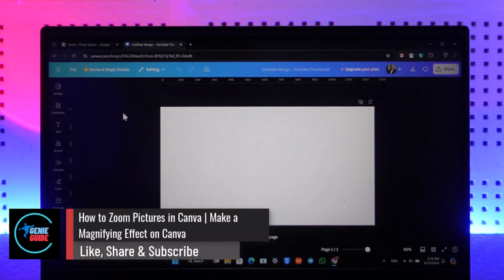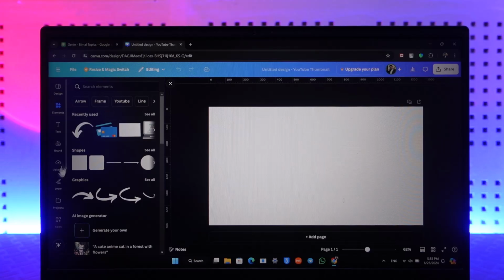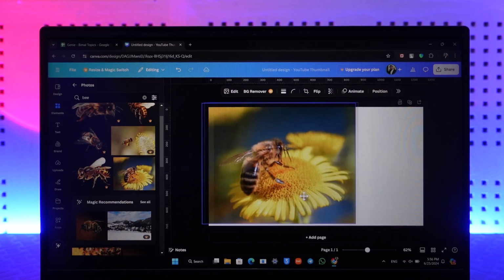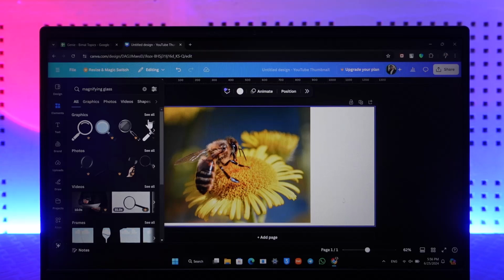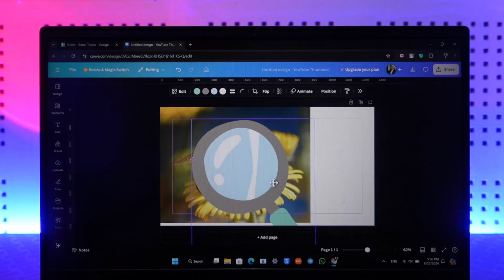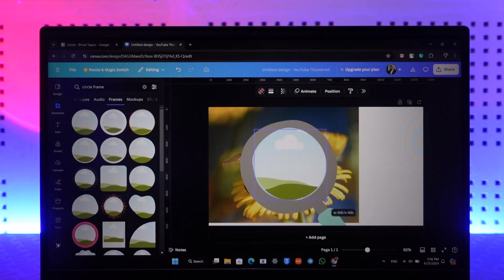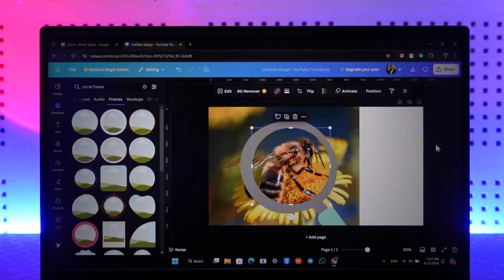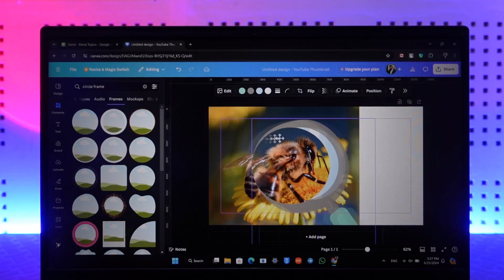How To Zoom Pictures In Canva | Make A Magnifying Effect On Canva !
This video demonstrates how to create a magnifying glass effect on Canva, even with a free account. The tutorial guides users through adding a photo, finding a magnifying glass element (ideally a free one or sourcing a PNG from Google), and layering it with a circular frame. The user then duplicates and enlarges the original photo within the frame to create the illusion of zooming in.

Chapters:
0:00 Introduction
0:18 Adding Photo
0:36 Adding Magnifying Glass Element
1:06 Adding Circular Frame
1:18 Duplicating and Enlarging Photo
1:39 Tips for Finding Realistic Magnifying Glass
1:49 Conclusion